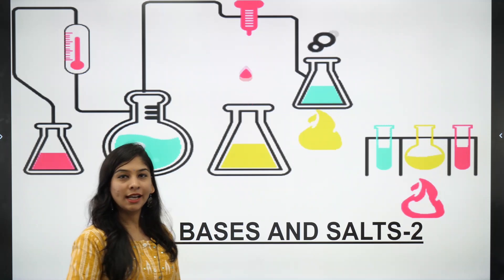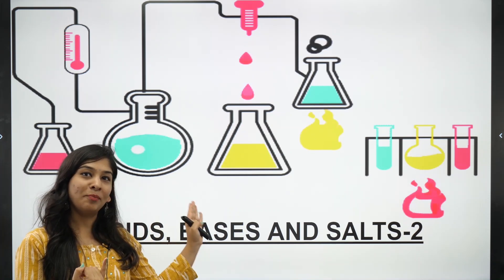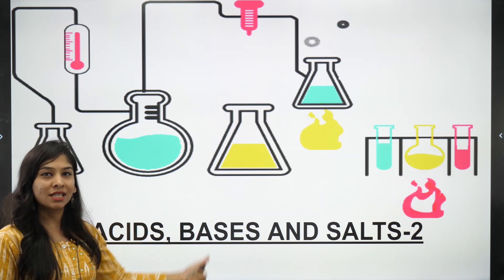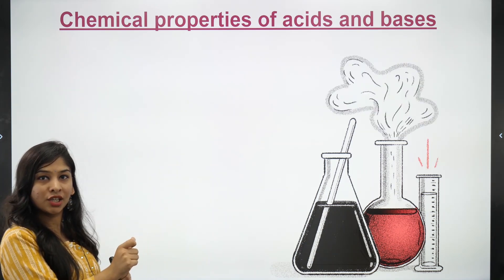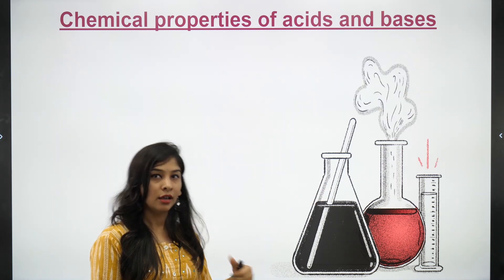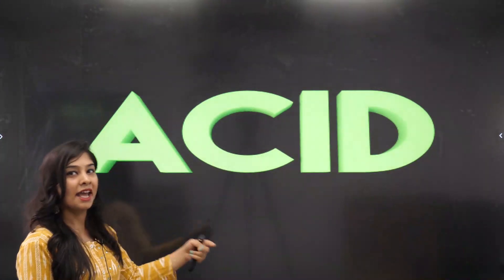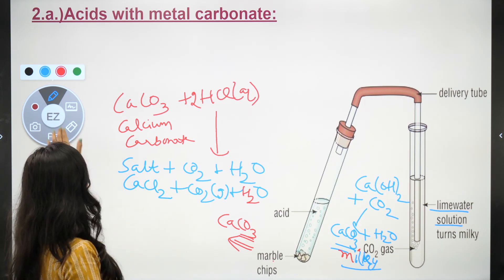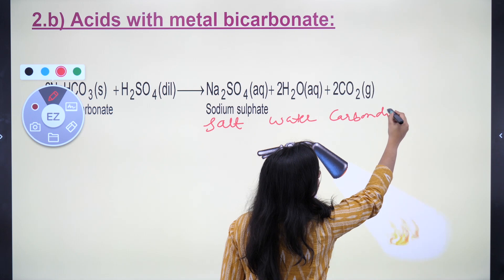Acids, Bases and Salts - 2 | CBSE Class 10 Chemistry | Science Chapter 2 | NCERT | Mid-Term 2019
In today's session, Master Teacher Anubha Gaur Ma'am takes you through the Acids, Bases, and Salts, as it is one of the most important and scoring topics in Science (Chemistry), CBSE NCERT Class 10.

Anubha Gaur Ma'am enlightens you with CBSE Class 10 exam preparation strategy for Chemistry with in-depth explanations and how to revise crucial topics.

In today's class, Anubha Gaur Ma'am will talk about the topic and share some preparation tips on how to score more marks in CBSE Class 10 Chemistry Exam.